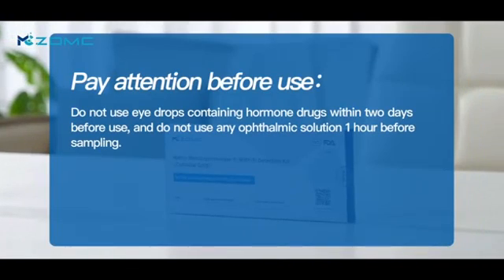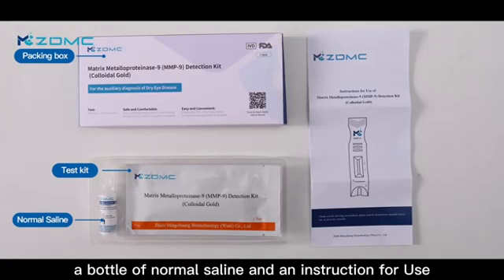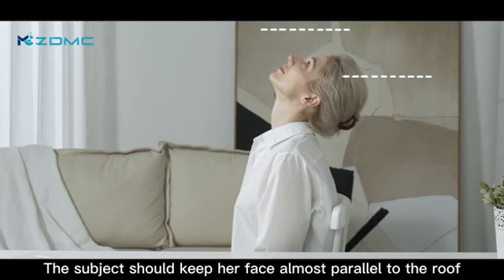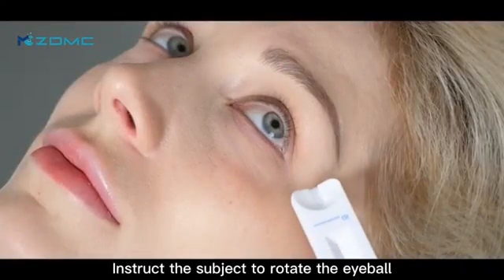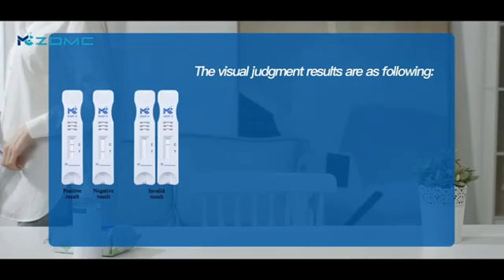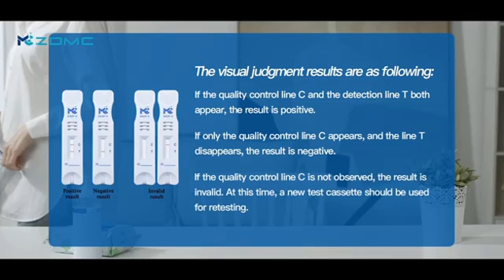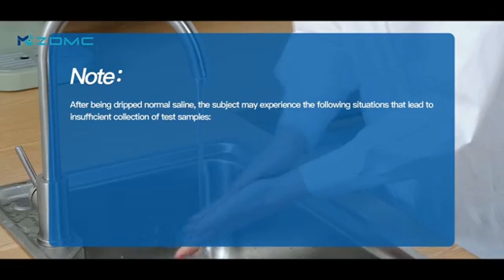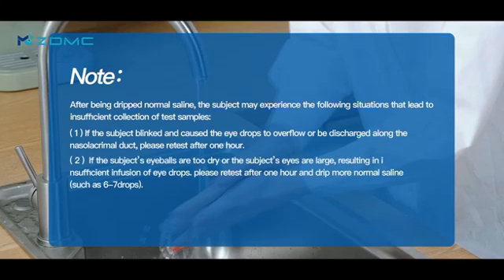Operation Video MMP-9 Test Kit for Dry Eye Disease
Matrix Metalloproteinase-9 (MMP-9)
Detection Kitis intended for the qualitative
detection of the matrix metalloproteinase-9 (MMP-9)
in human ocular surface rinsing fluid for the auxiliary
diagnosis of  Dry Eye Disease》